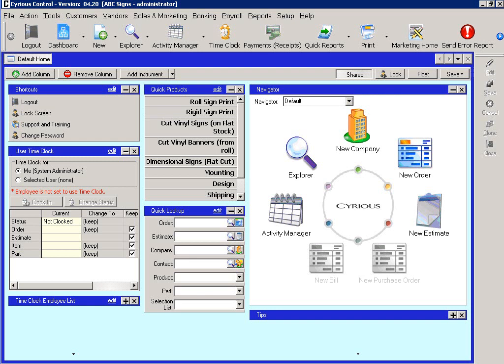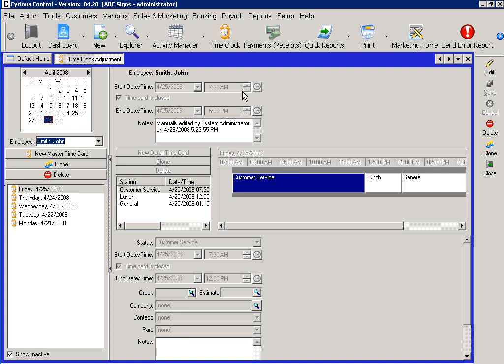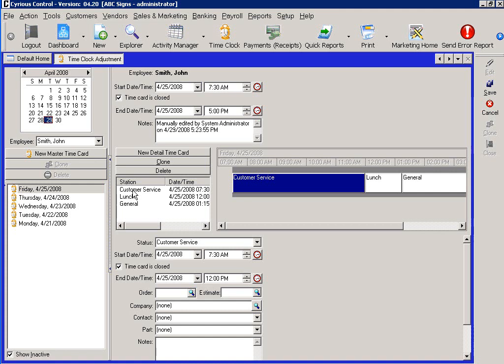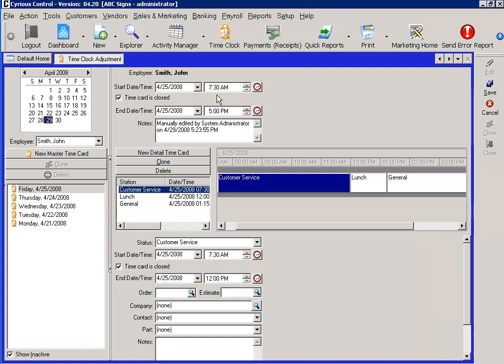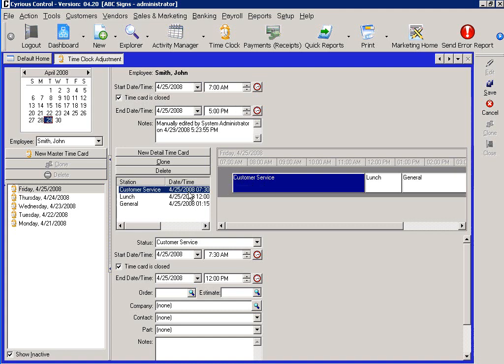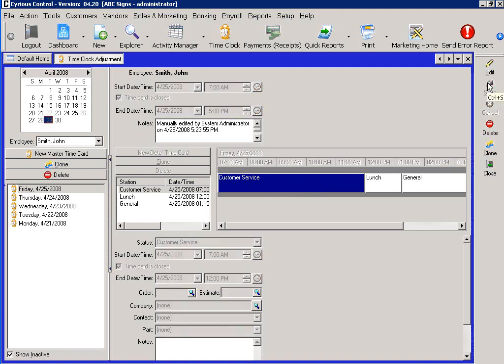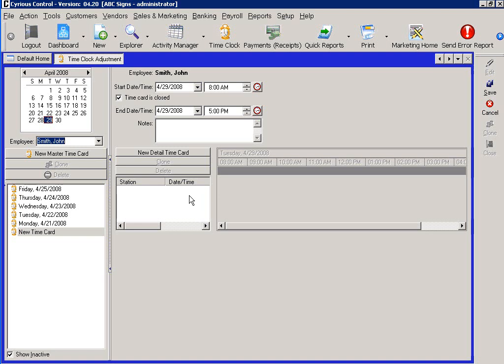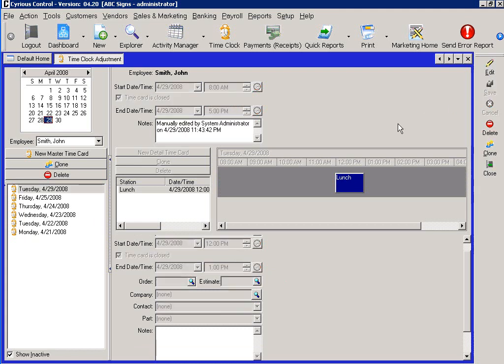Adjusting Time Clock Entries